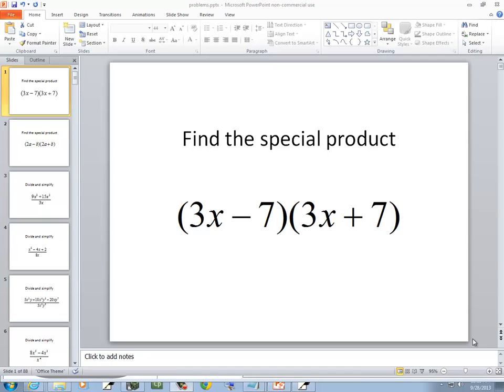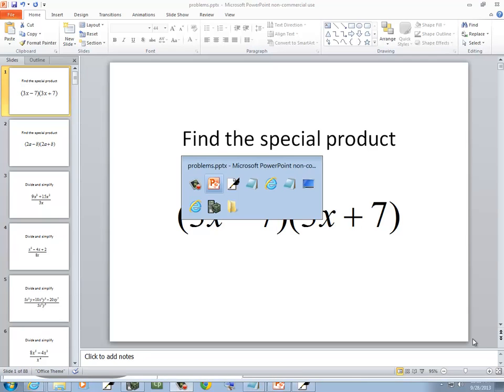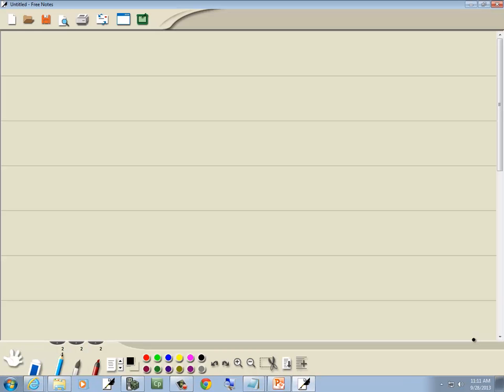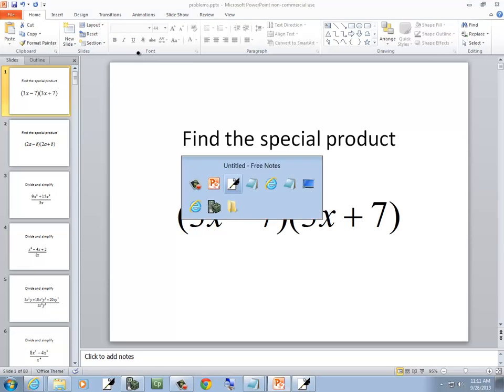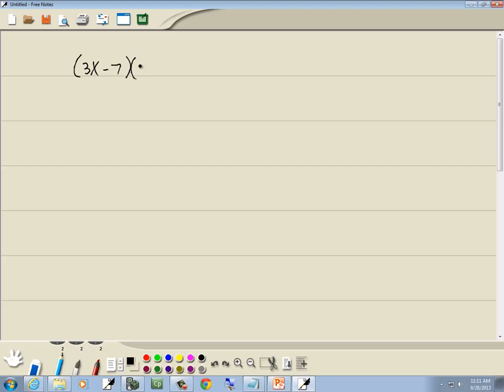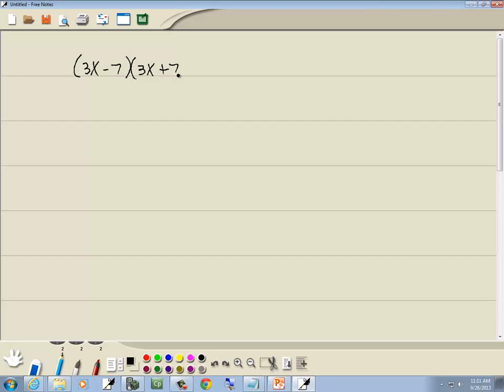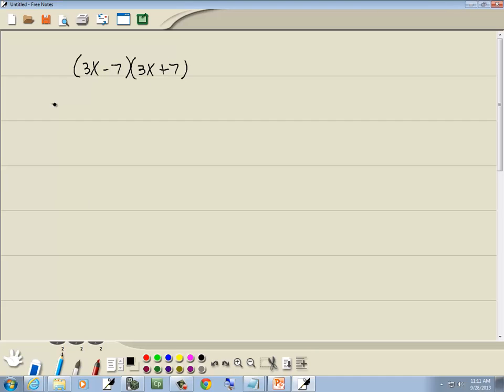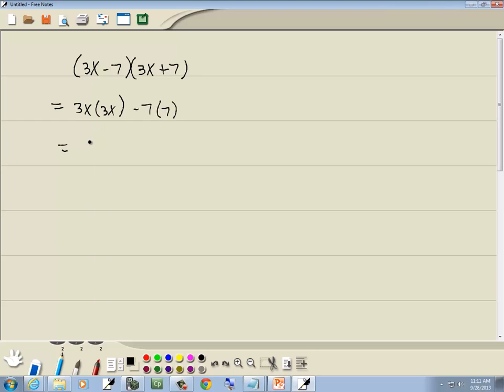Intermediate Algebra Homework - Polynomials - Multiplying - P0507051